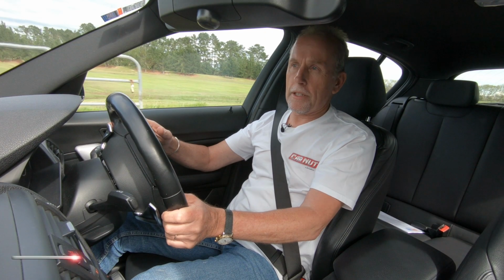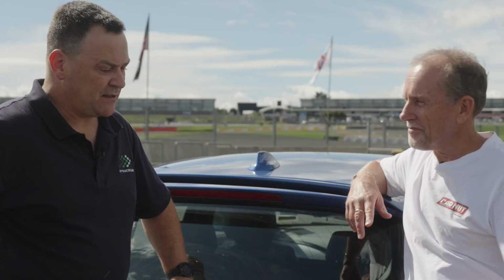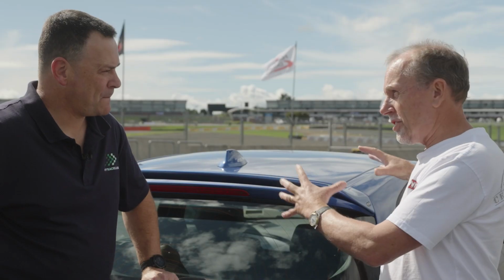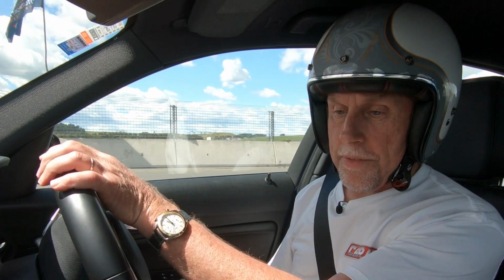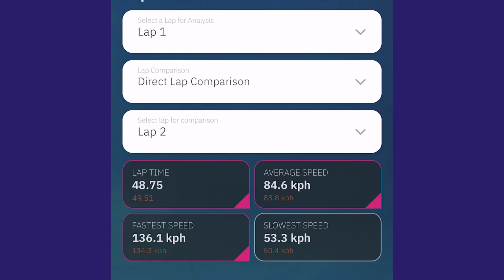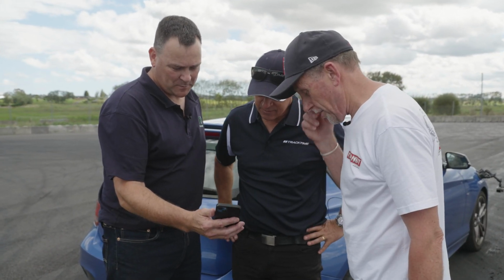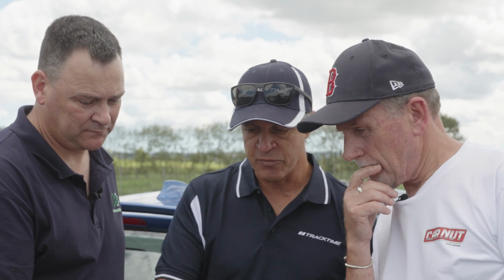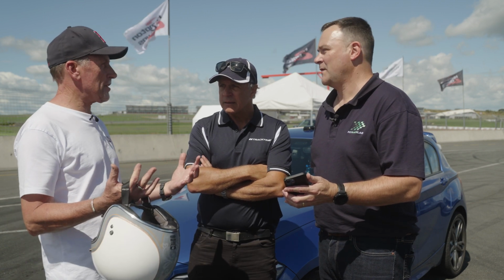Track driving with MyRaceLab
I don't profess to be an experienced track driver but I am interested in going as fast as possible wherever possible (i.e. a racetrack). So I road test a new online app called MyRaceLab that might be able to show me how to shave off a tenth here and a tenth there.
Pop your helmet on and come along for the ride.